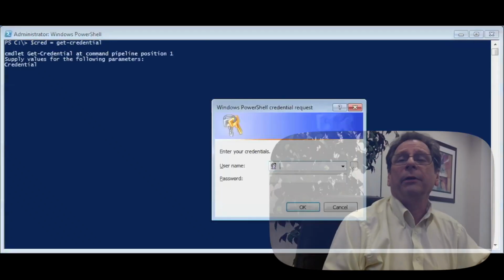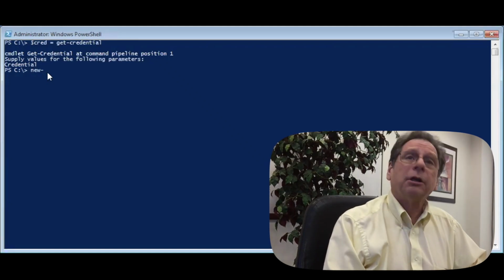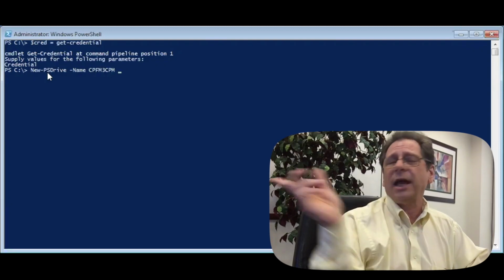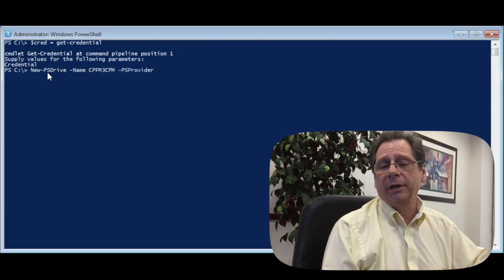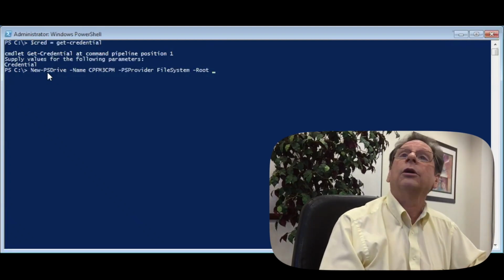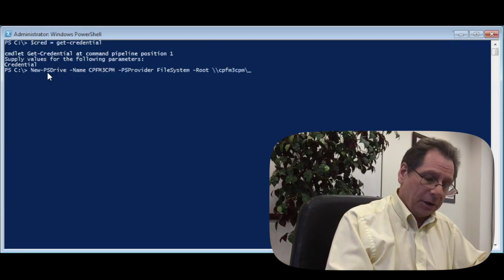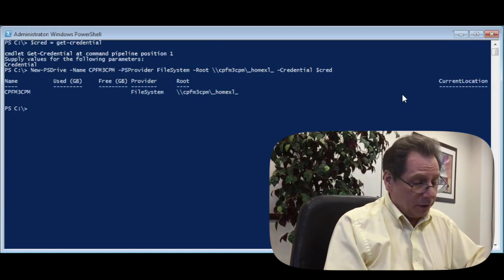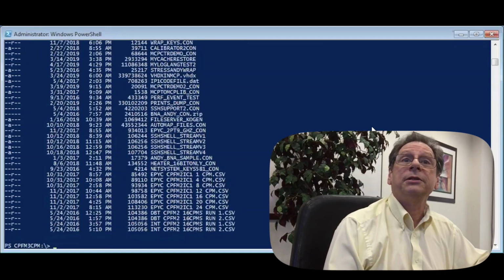Driving ClearPath MCP Connections - Facetime with Andy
ClearPath MCP ideas, tips and insights by Andy Beale, Distinguished Engineer at Unisys.